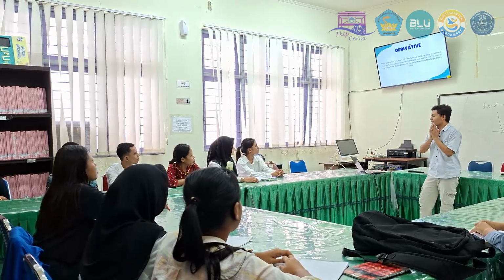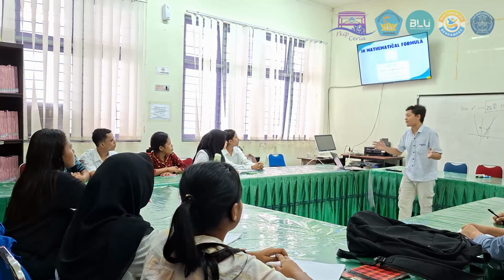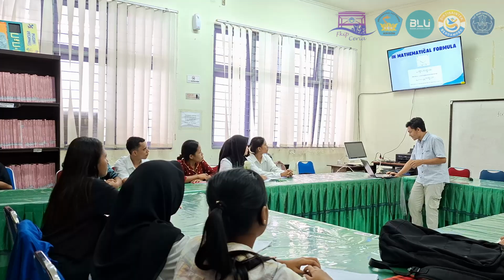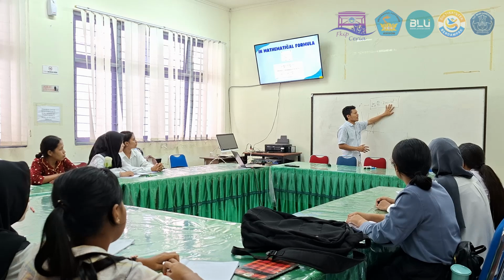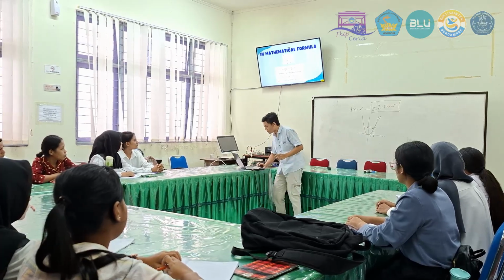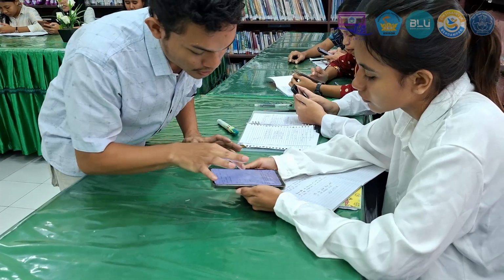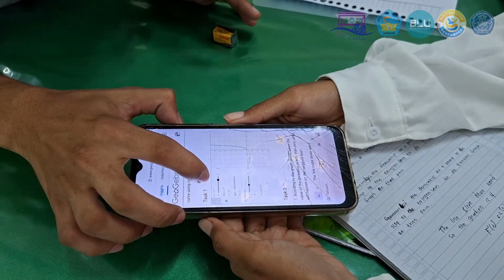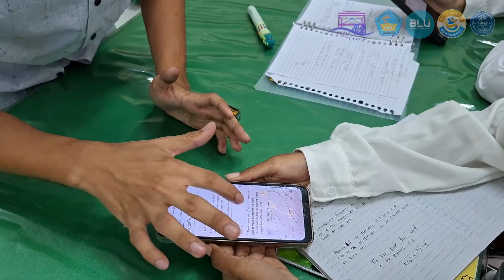FKIP UNPATTI 2025 Microteaching Competition Jehezkiel Samuel Lampung_Pattimura University